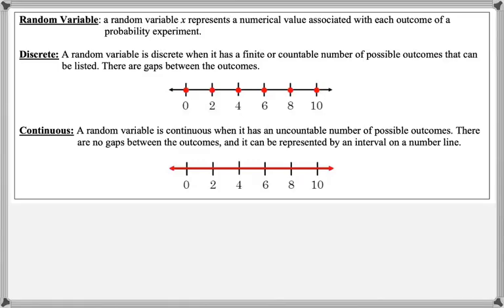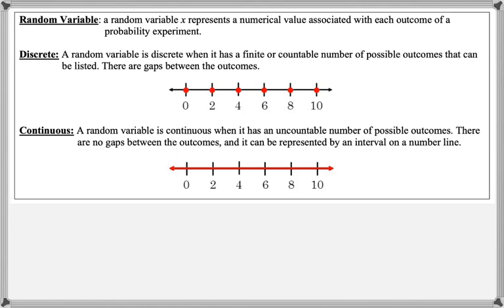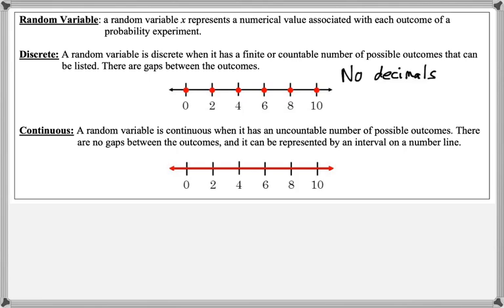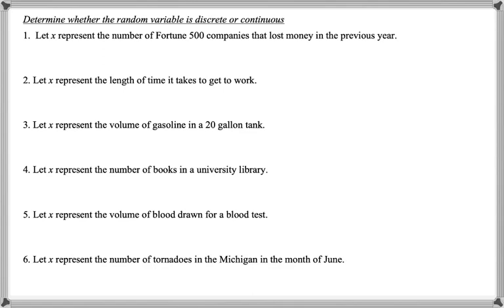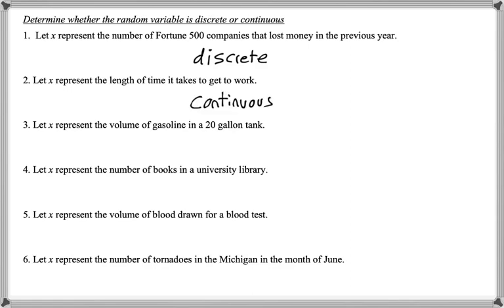Math 209 : 4.1 #1, #2 (Statistics Tutorial : Discrete VS Continuous Random Variables)